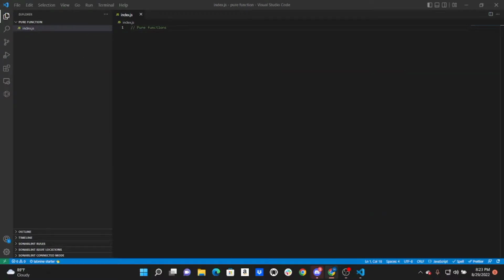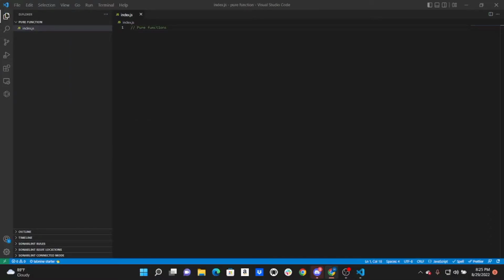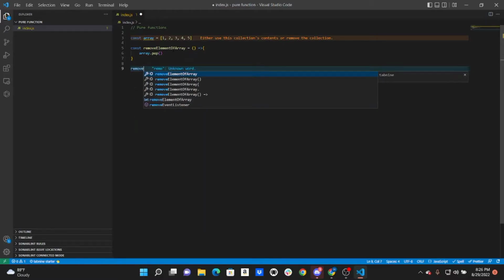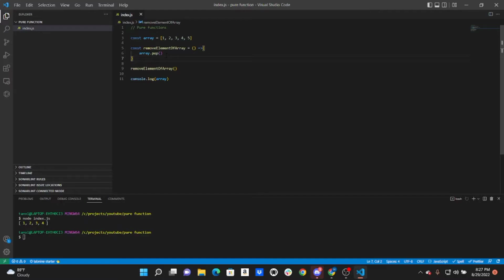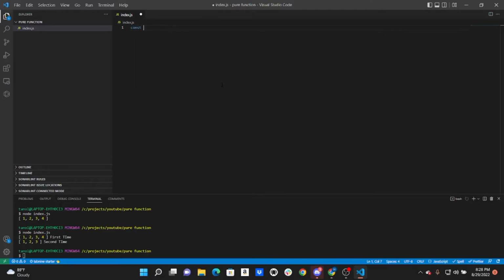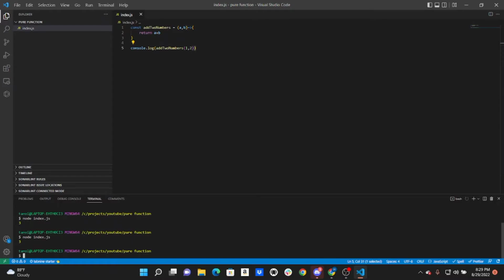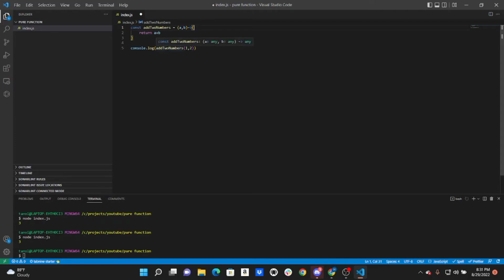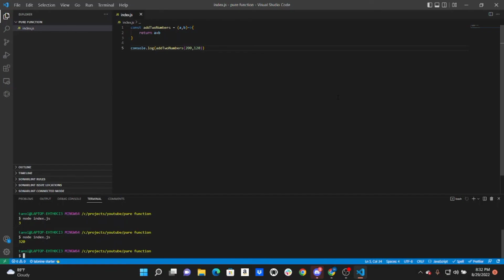Learn pure function under 10 minutes | JavaScript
Pure functions are essential for a variety of purposes, including functional programming, reliable concurrency, having predictable code and are one of the quickest ways to make code easier to understand.
But most importantly in this video we are going to discuss what are pure functions, why you need them and how exactly are they created.